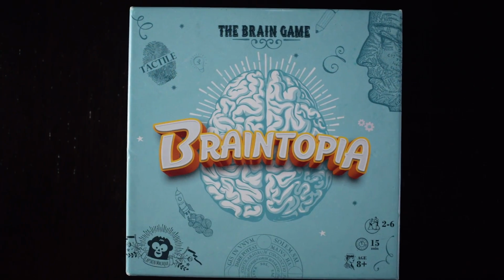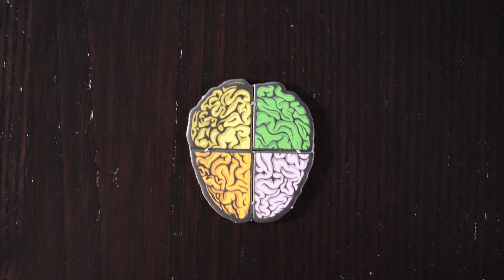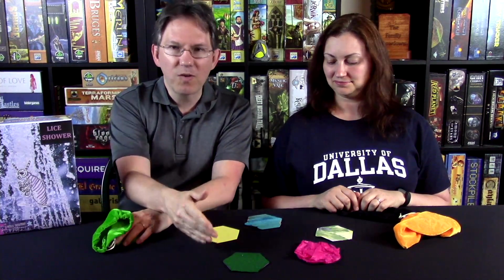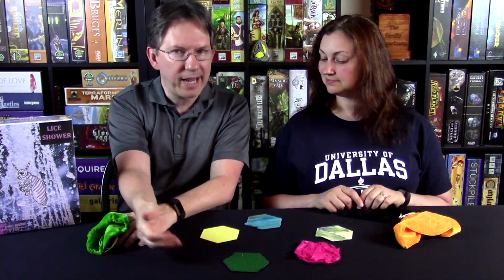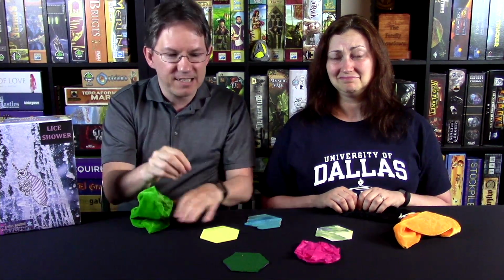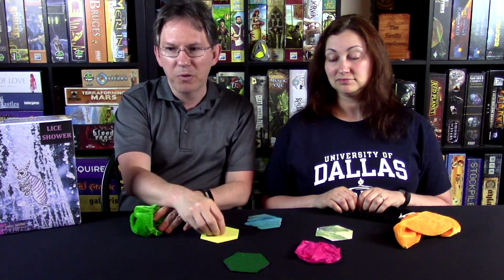Board Game Blender - Common Sense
Join us for a look at games that deal with our human senses - often in very original ways!